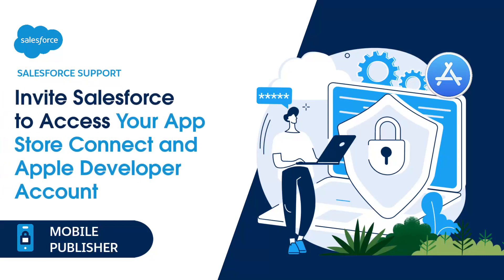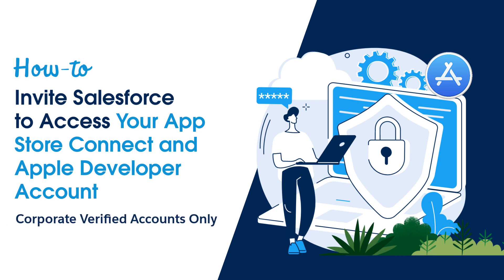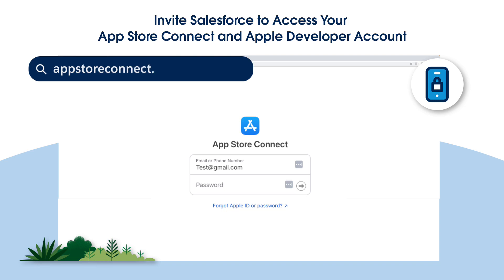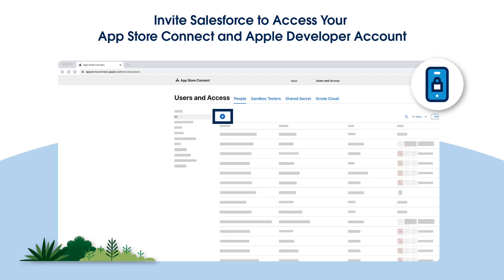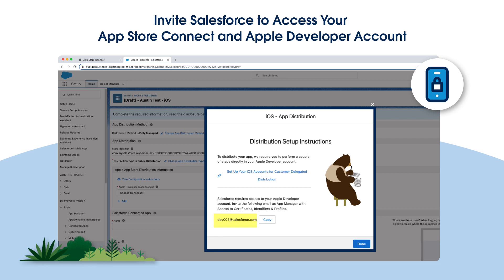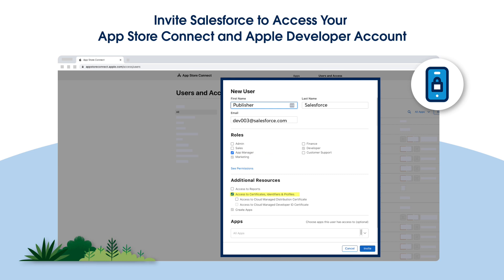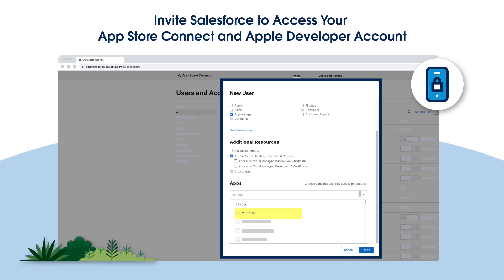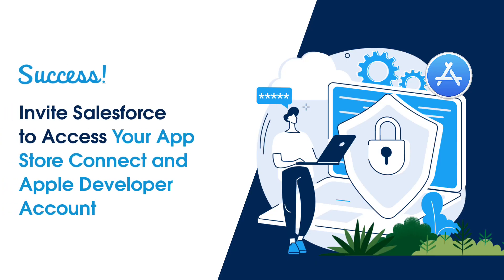Ch. 4 iOS - Invite Salesforce to App Store Connect Account | Getting Started with Mobile Publisher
In this chapter, grant Mobile Publisher access to your iOS App Store Connect account, so you can distribute your branded app. Before following along here, you’ll need to create a ‘Placeholder App.’

Check out the full series, Getting Started with Mobile Publisher for more Salesforce Support insights!